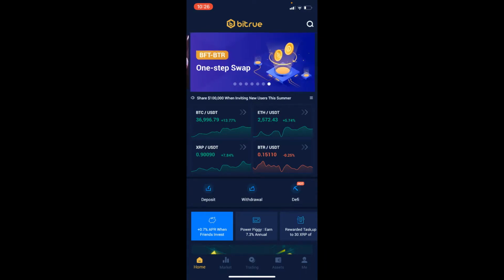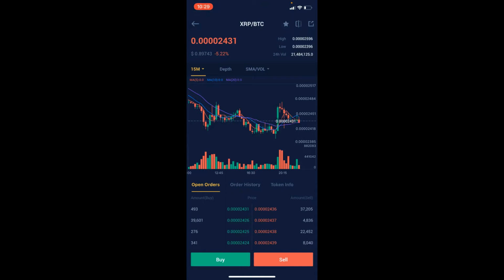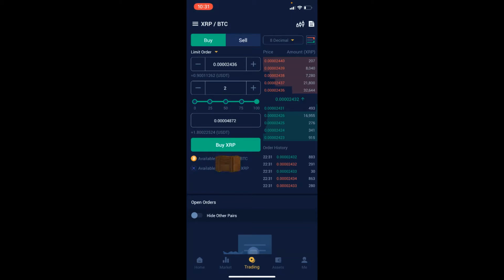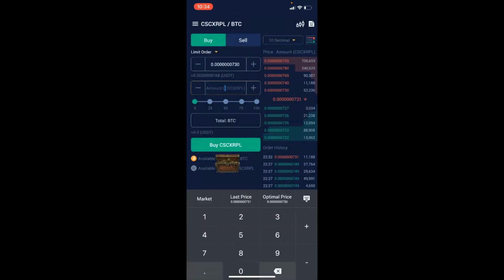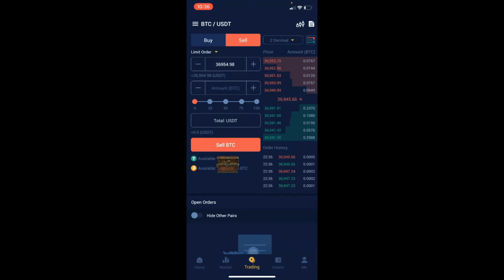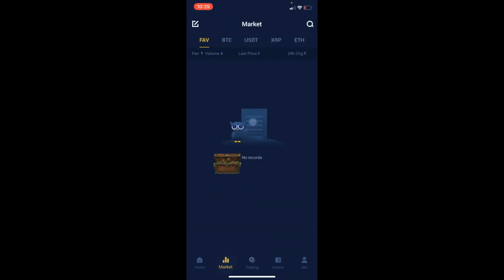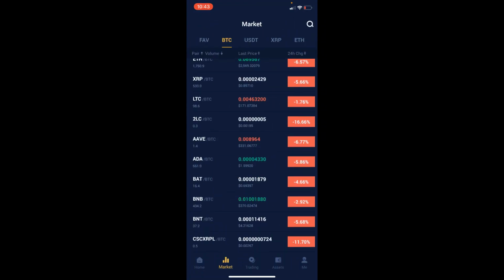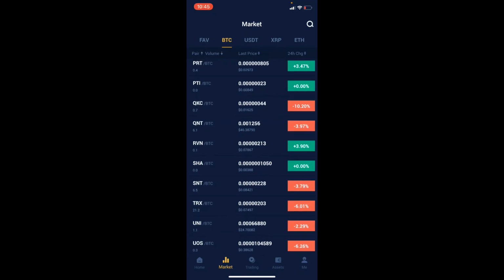💰🦸🏽‍♂️Bitrue Tips👨‍🏫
Here are some BiTrue Tips for Beginners.

Its always good to have a basic understanding of how to trade on exchanges and for Blockchain Buying Beginners.

Please do your own research and never speculate to invest more money than you are willing to lose.
Also, it is a good idea to have $500 to $1000 set aside for an emergency prior to any investing.